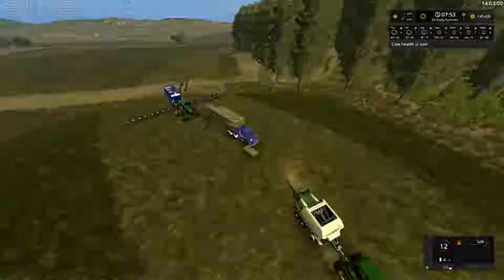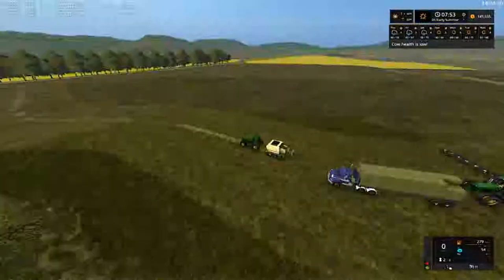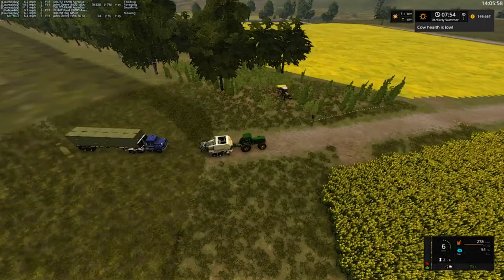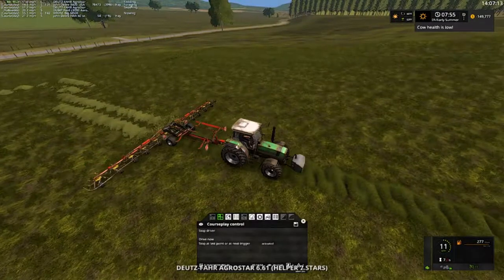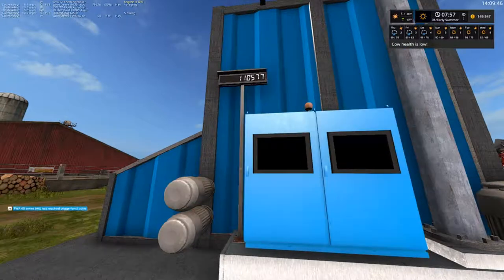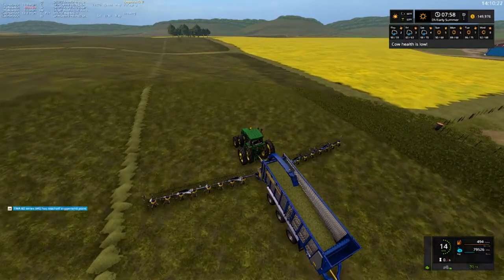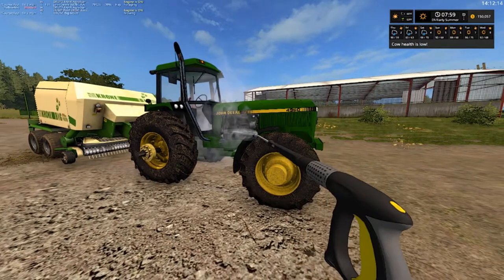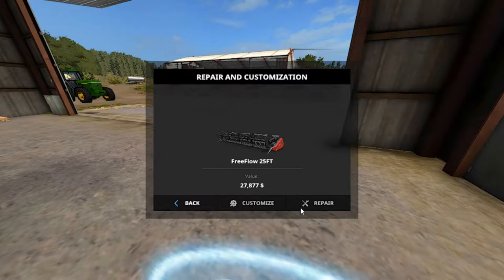Let's Play Farming Simulator 17, South Mountain Creamery Farm Ep 10, With Mr Blue!!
Fan Mail:
Tommy Miller
15 Trailer City Road
Luxora, AR 72358
*Harvest Festival*